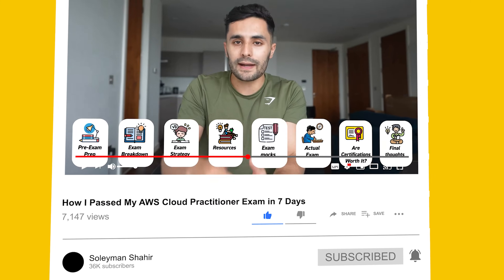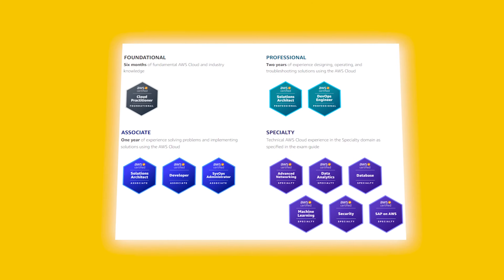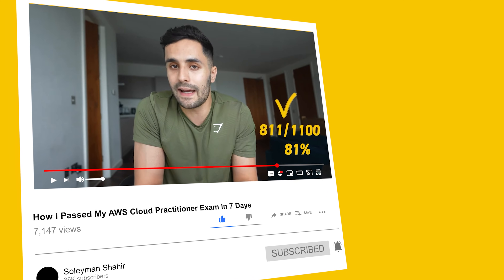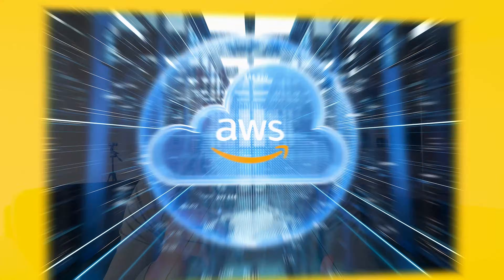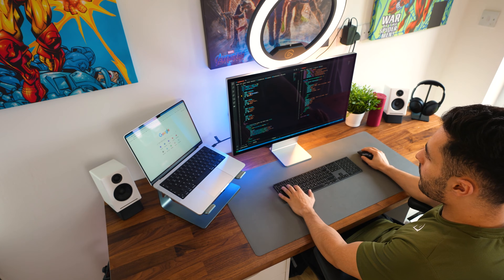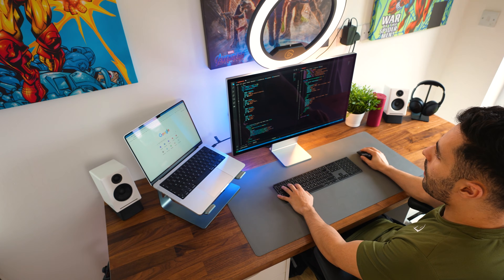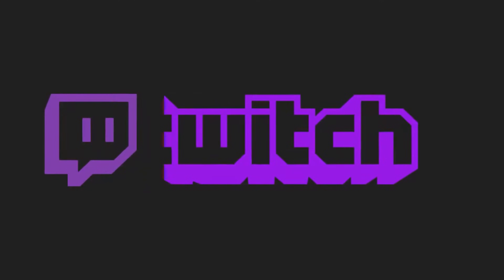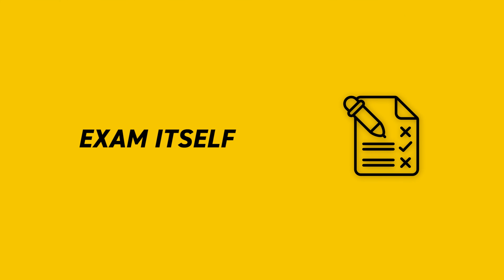How I Passed AWS Solutions Architect Associate Exam in JUST 7 DAYS